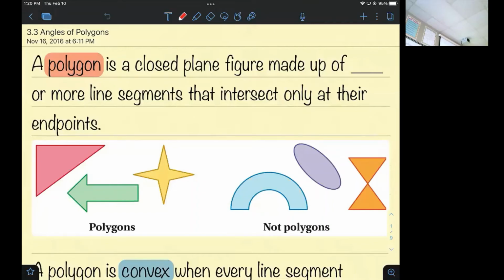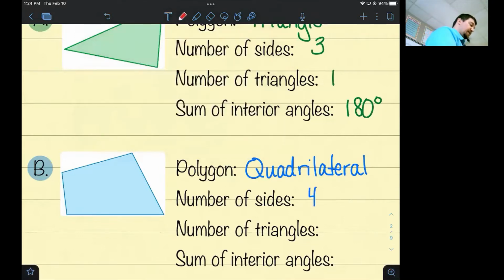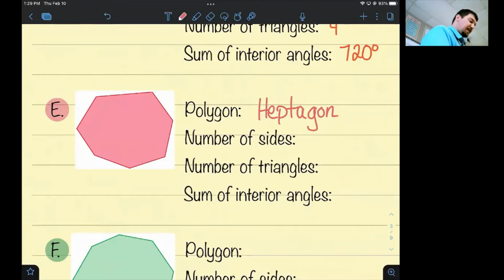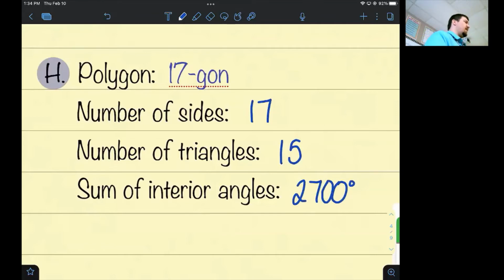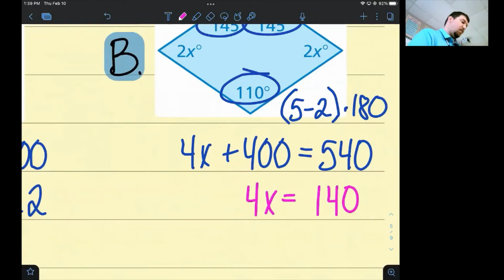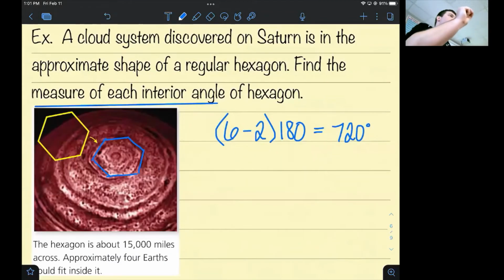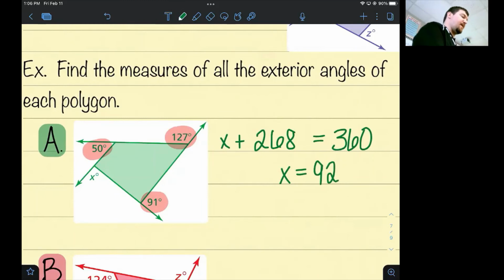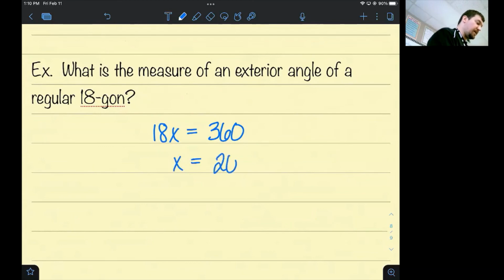3.3 Angles of Polygons